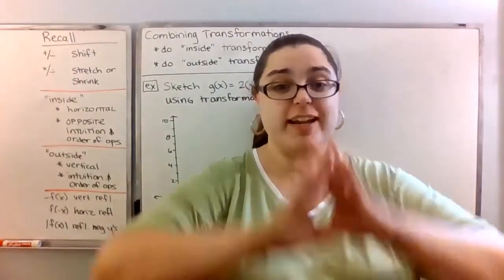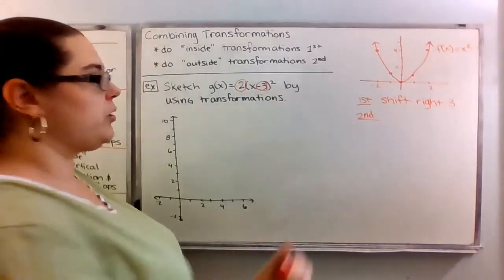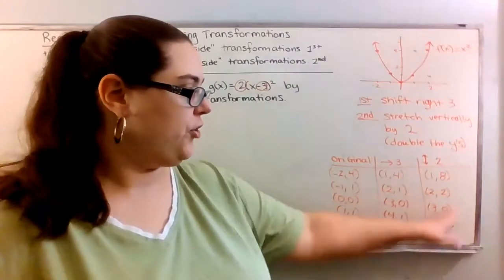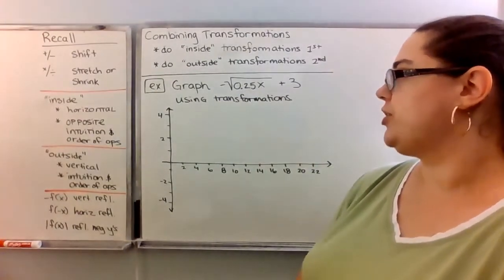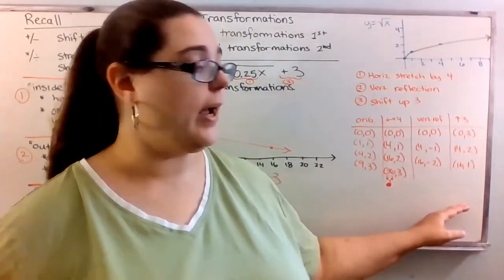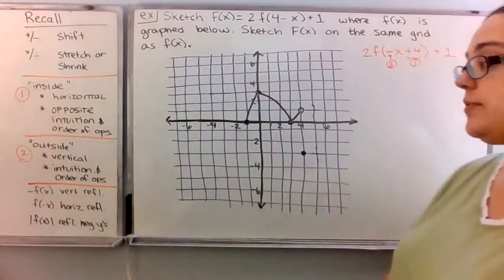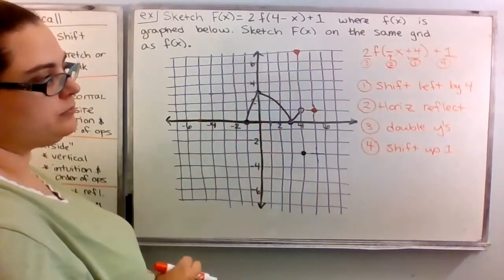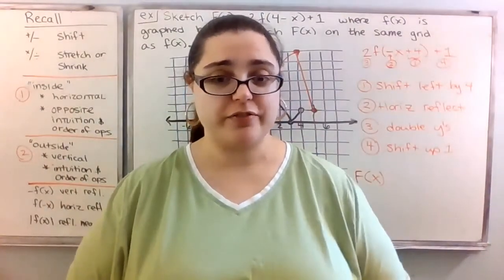Precalc 1-5 | Combining Transformations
In this video, we'll discuss how to combine transformations.  In particular, how to mix and match vertical and horizontal shifts of functions, stretching & shrinking of functions, and reflecting functions.